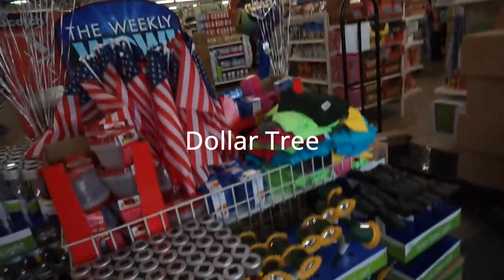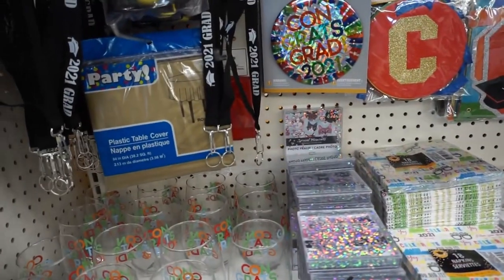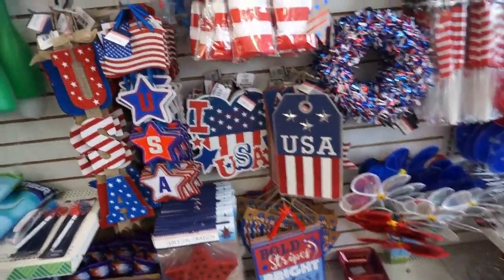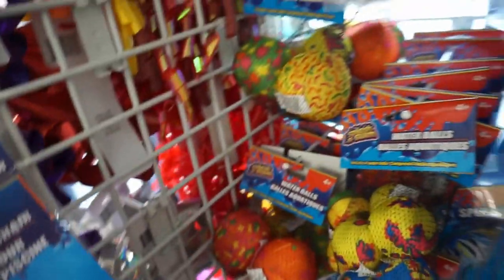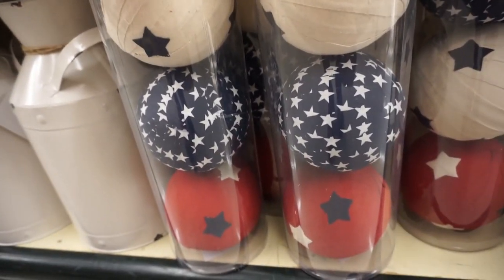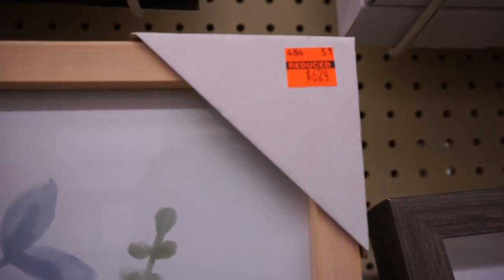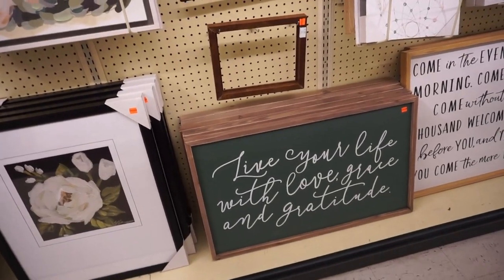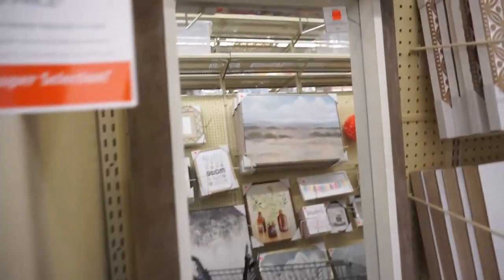Hobby Lobby and Dollar Tree Summer Shop With Me 2021| Cozy Farmhouse Décor Ideas| Dream Rodrigues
Hey Loves, I hope you guys enjoy this Summer shop with me 2021. I searched Hobby Lobby and Dollar Tree for some fun farmhouse décor. Lets go shopping friends.